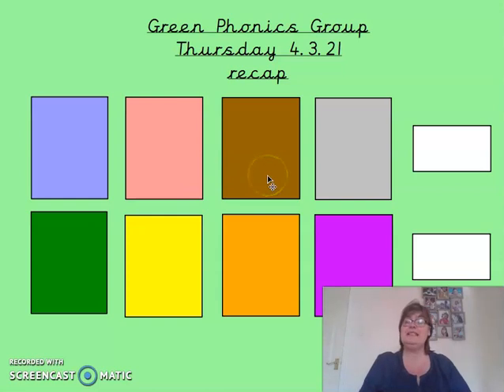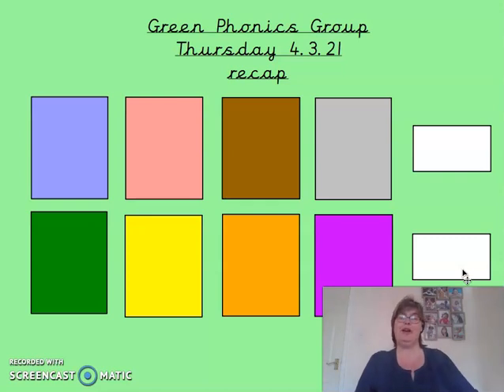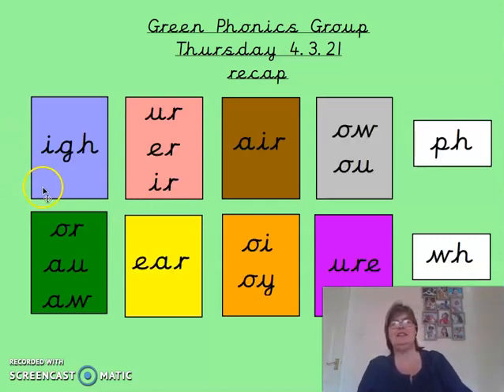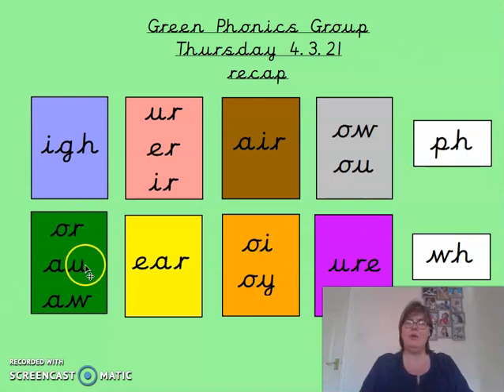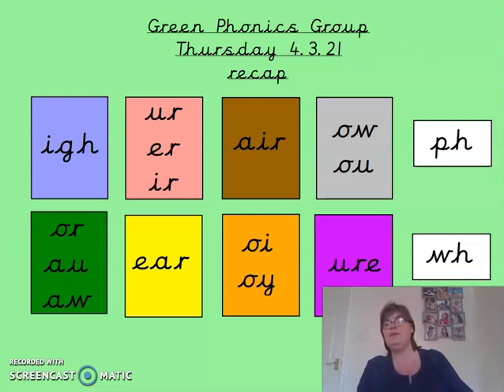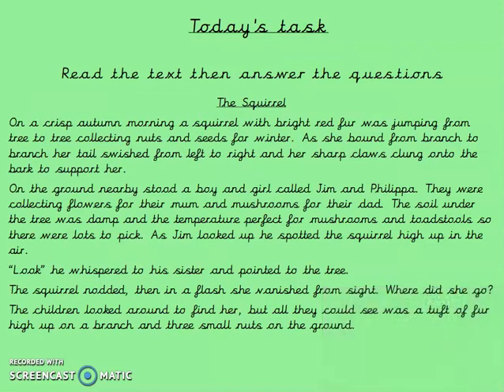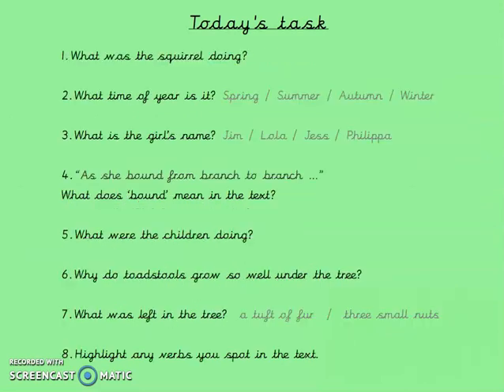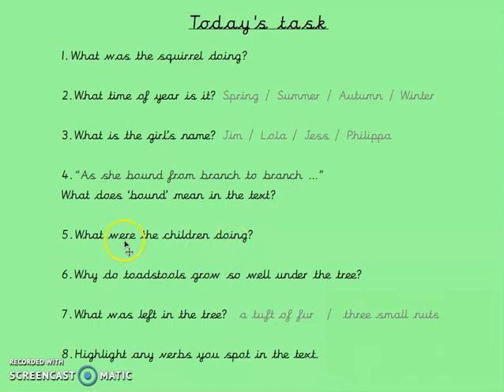Mrs H Green group phonics 4 3 comp